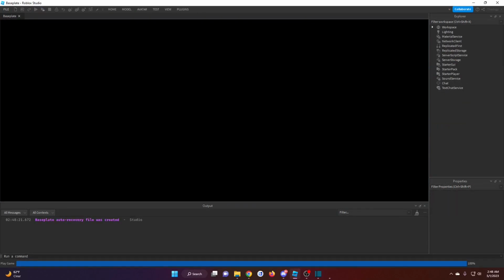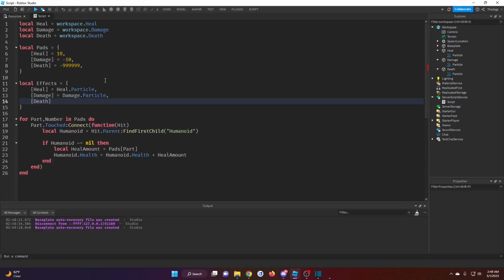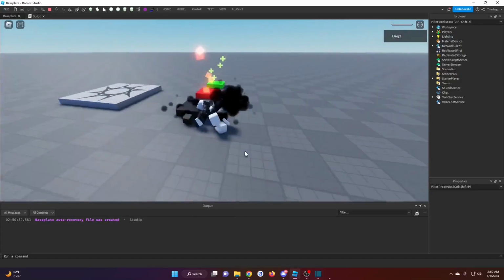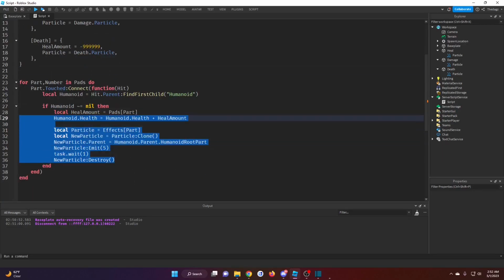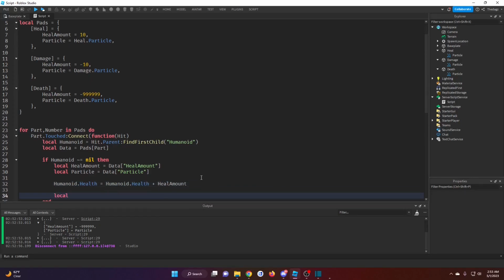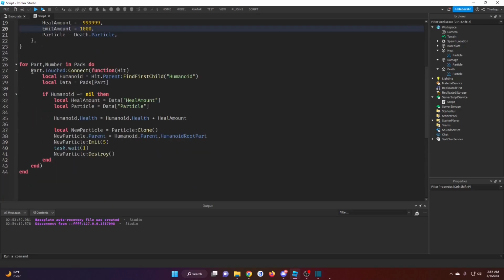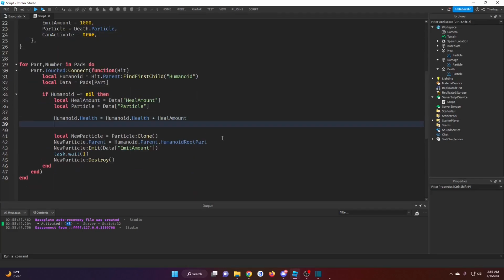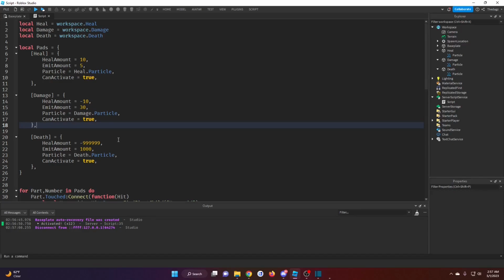Roblox Advance Scripting 2 - Nested (Advance Tables Part 2)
0:00 Array Recap + Dictionary Intro
0:55 Solution without Nested Tables
2:52 Nested Tables
8:43 Ending